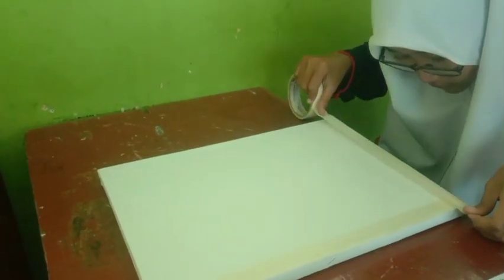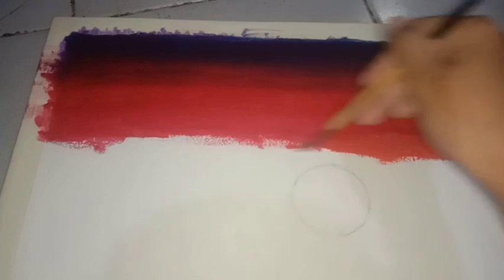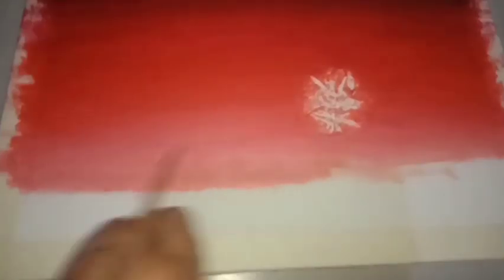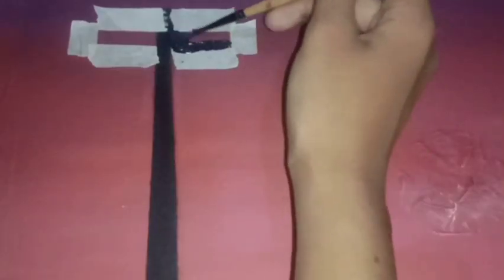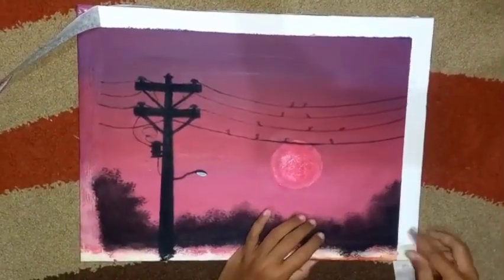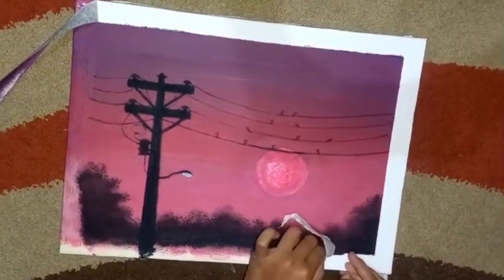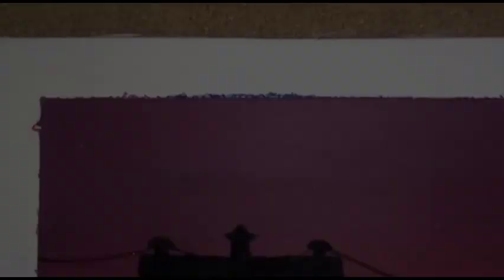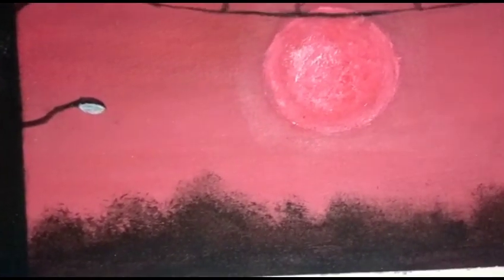Senja di Ufuk Barat_Daniyah Ummu Az Zahroh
Daniyah Ummu Az Zahroh_XII IBB
"Aliran: Naturalisme
Bentuk: Lukisan 2 dimensi diatas kanvas dengan ukuran 30x40cm"
"Konsep: Senja
Ide: Alasan saya melukis karya ini karena terinspirasi dari pemandangan di sore hari saat di depan rumah saya. Keindahan senja membuat tubuh dan pikiran saya rileks, terdapat keheningan dan kesejukan yang membuat saya merasa damai.
Gagasan: Senja menggambarkan pemandangan dari ufuk barat yang damai dengan matahari yang hampir meninggalkan langit. Mengajarkan bahwa semua pasti akan berubah, tidak ada yang abadi di dunia ini."